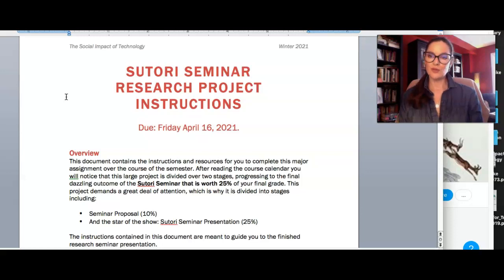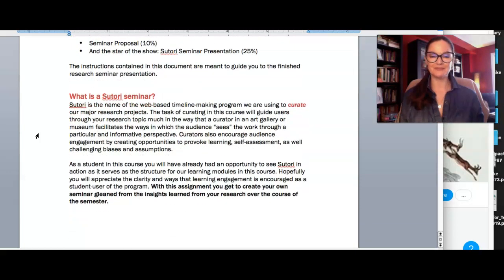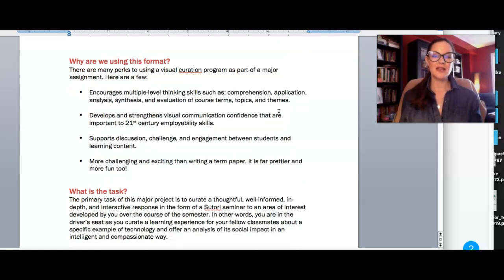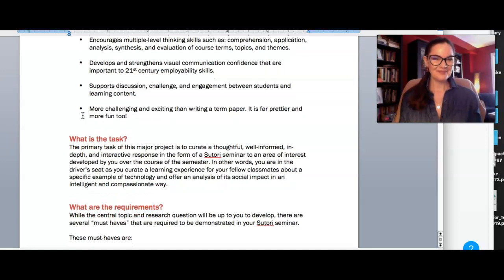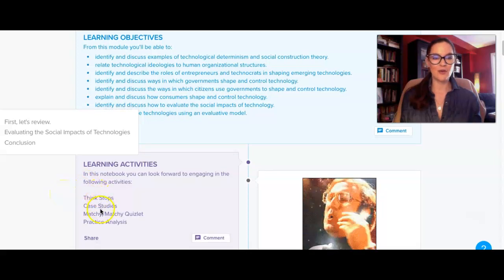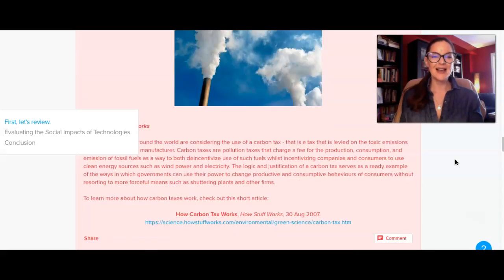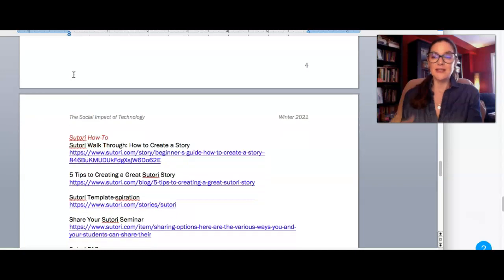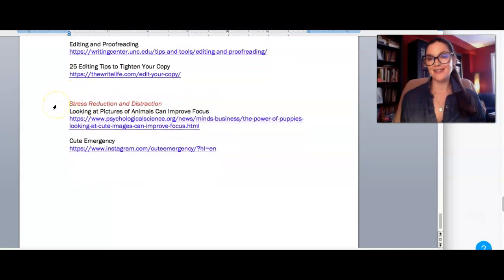How To: Seminar with Sutori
In this video we tour the instructions for the major research seminar assignment for our course worth 25% of your final grade.